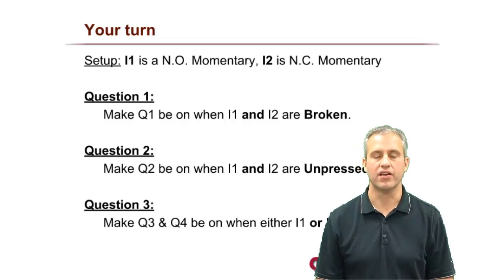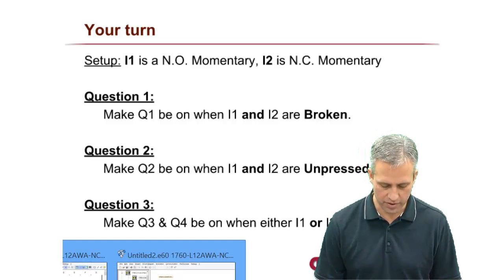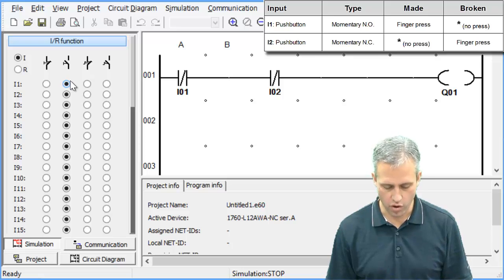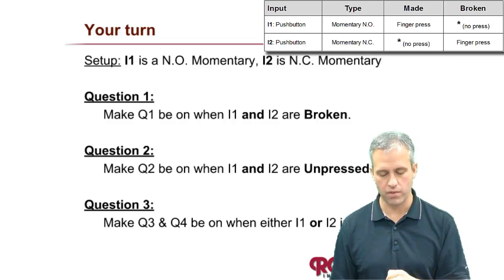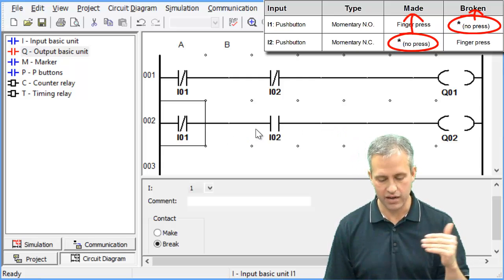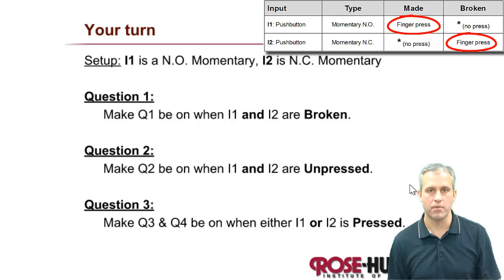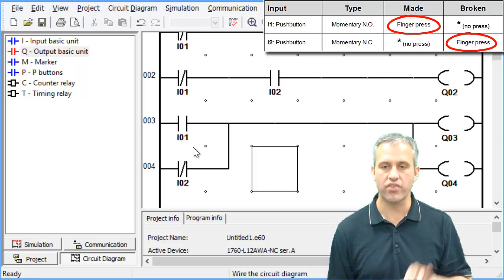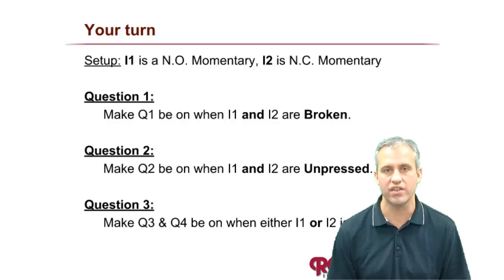ME430 Ladder Logic Input Type Practice Problem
Getting some practice with a Normally Open and Normally Closed switch.